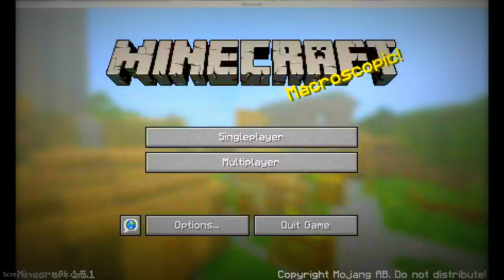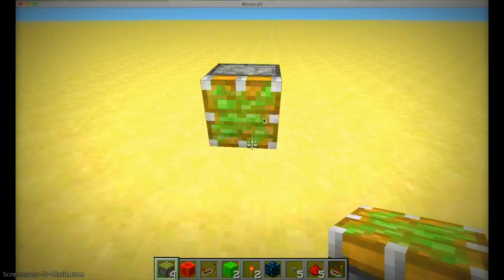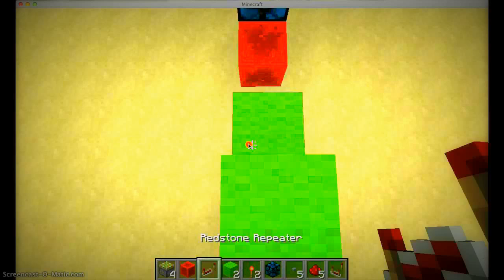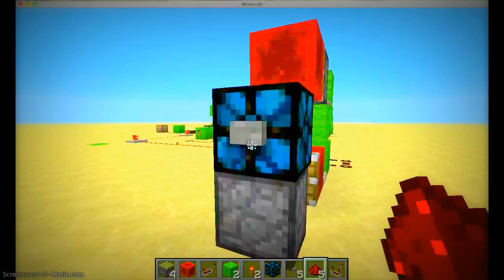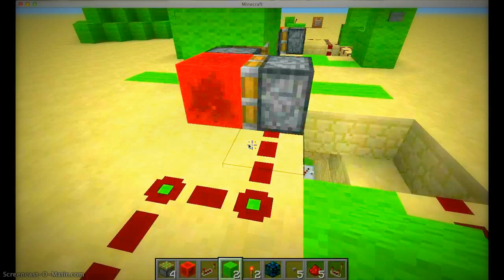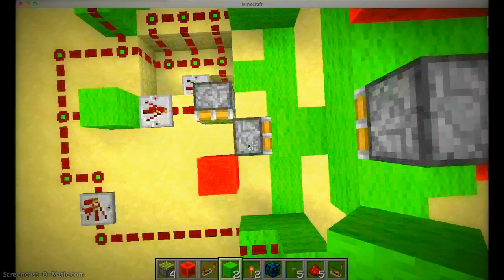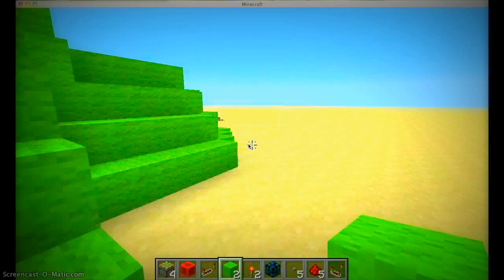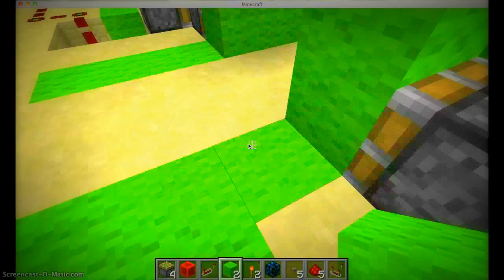Minecraft redstone part 1:LOZANOVSKI!!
hello everyone and welcome  to my Minecraft redstone vids and hope you hade a good time!